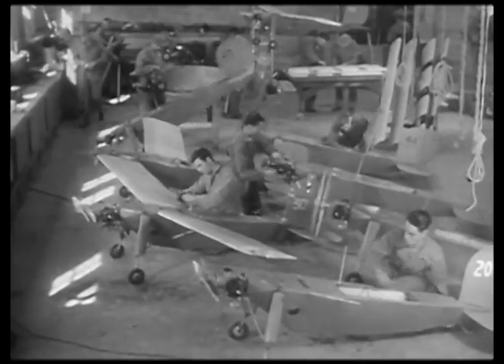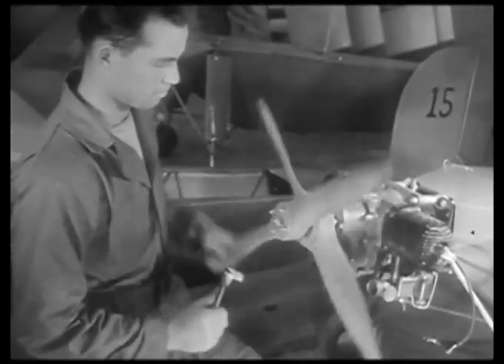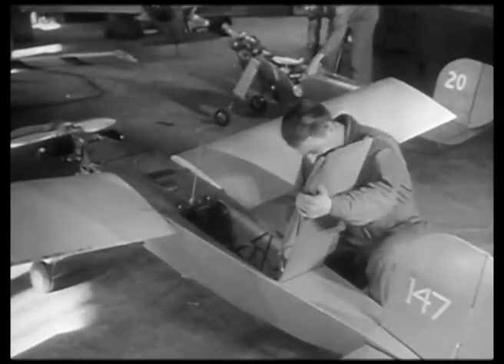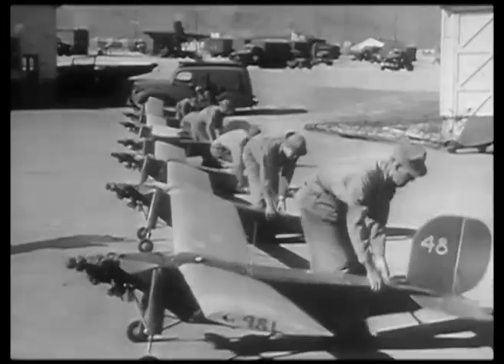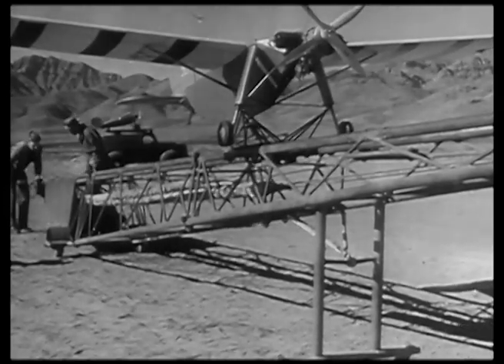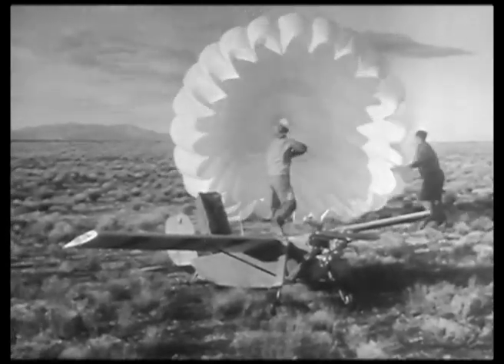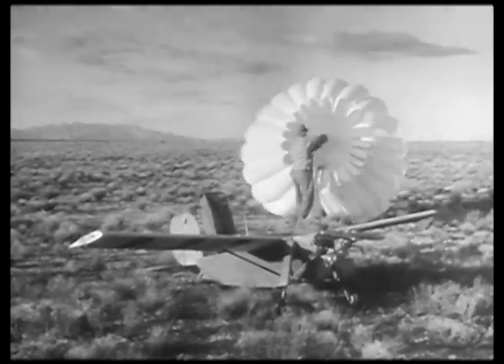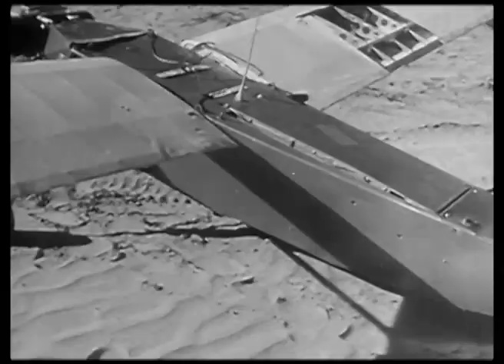Robot planes used by military for target practice 1945